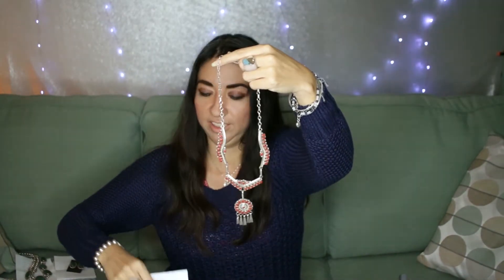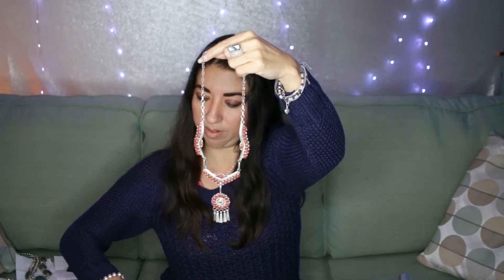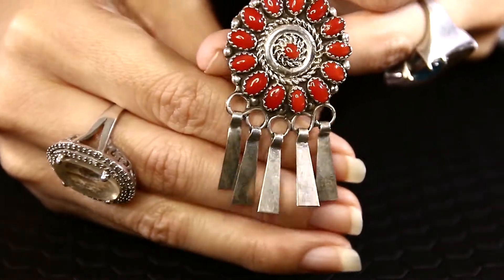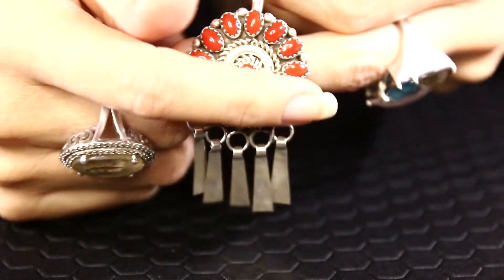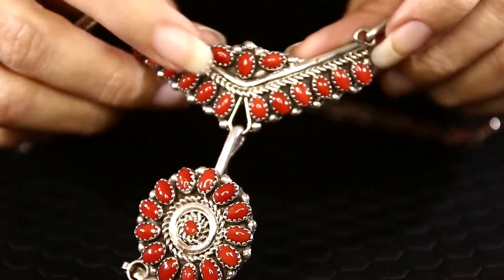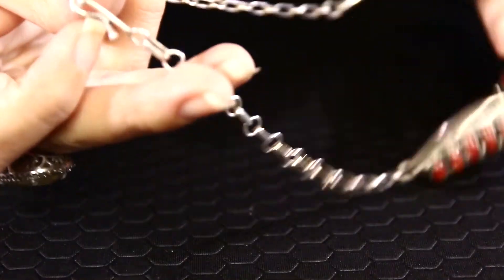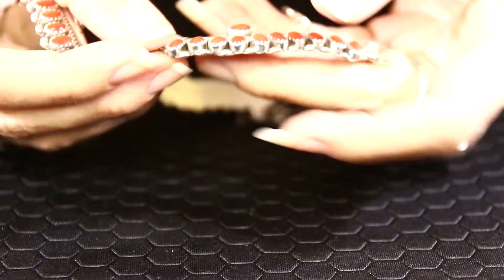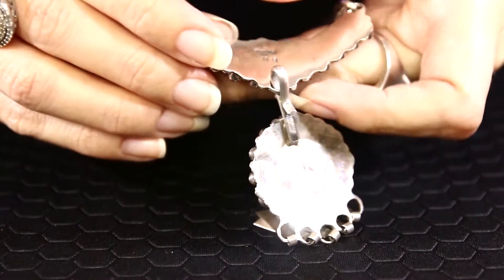Native American Indian Jewelry | Ep 01-03-2019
Lorena Young Jewelry presents the Top 10 Best Rings, Bracelets & Necklaces of the week! The most beautiful and authentic fine jewelry designs and collections from around the world. These include Real 10k, 14k, 18k, 24k Solid Gold, .925 Sterling Silver, Precious and Semi-Precious Gemstones. Lorena Young Jewelry also carries a vast assortment of vintage, genuine and authentic signed Native American Jewelry from the tribes of Navajo, Zuni, and Hopi.

You'll also receive our Worry-Free 30-Day Money Back Guarantee and Free Returns!